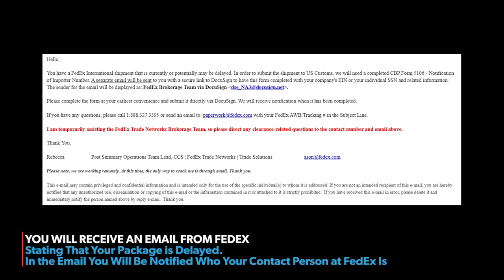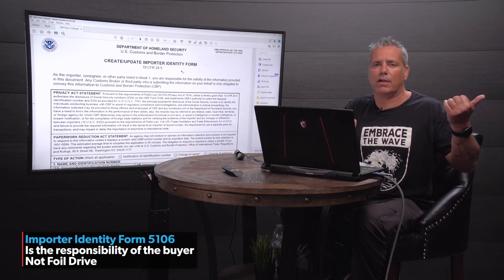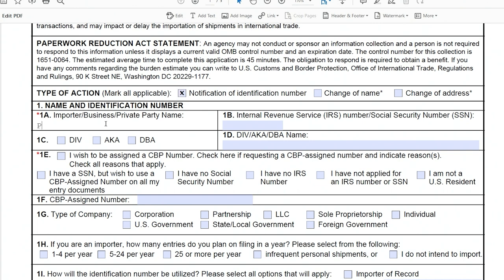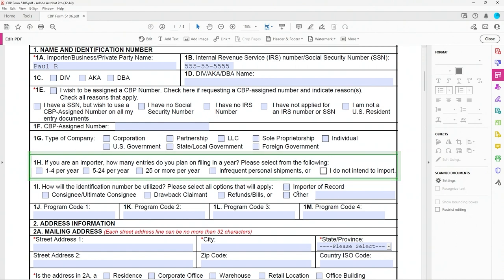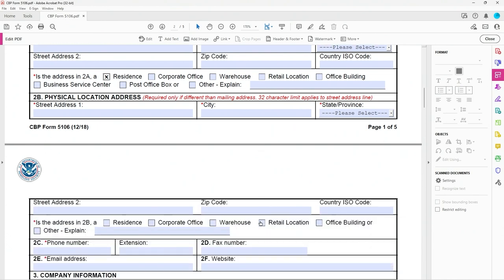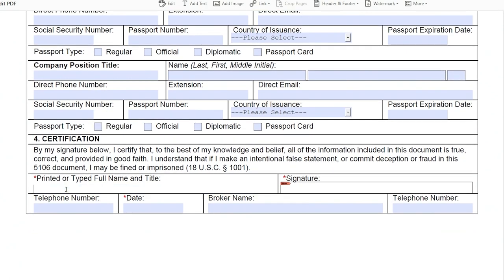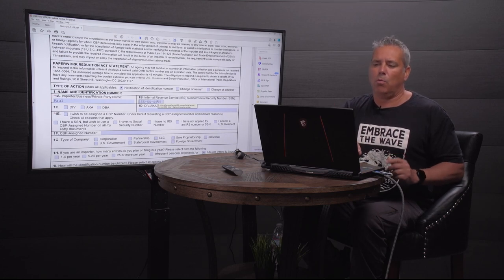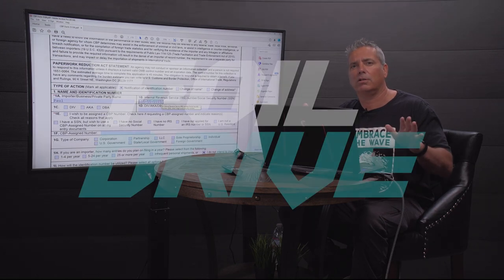Importing to the USA | Completing a 5106 Form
When a USA customer imports a Foil Drive in the the US from Australia, The US customs house needs some information from you to clear your package into the country.

We use Fedex to ship the the USA and they perform this information gathering on behalf of the US customs house.

You will receive an email from Fedex once your package hits the US and you will need to complete a Importer registration for 5106.

Massive Shout out to Paul Rubio from Western States Metal Roofing for his help producing this video! Support the guys that support us and go check out his business and awesome informative youtube channel.